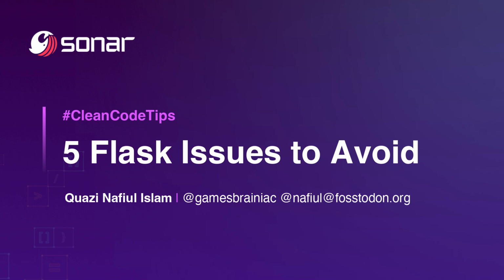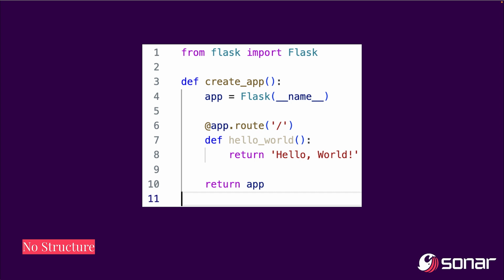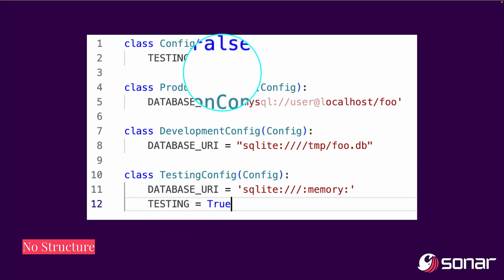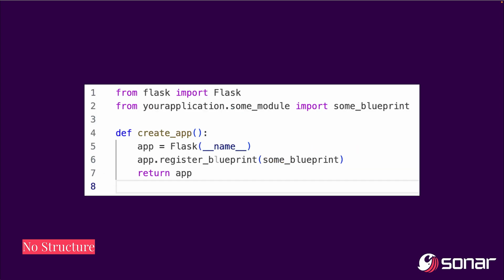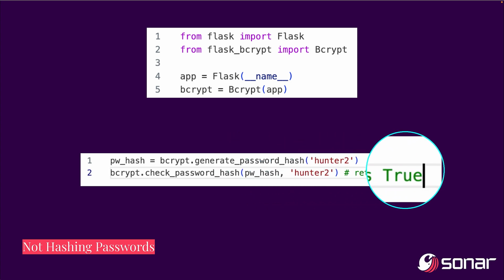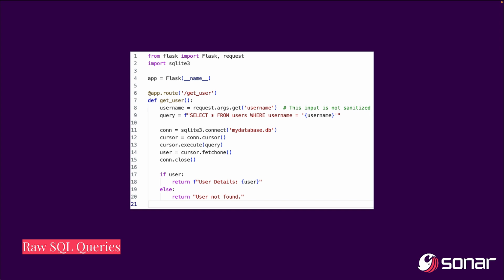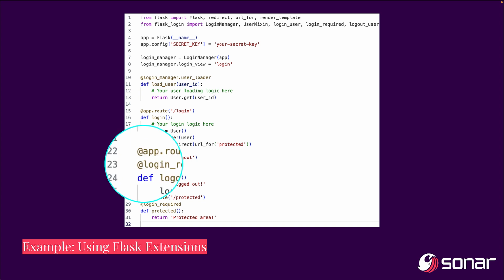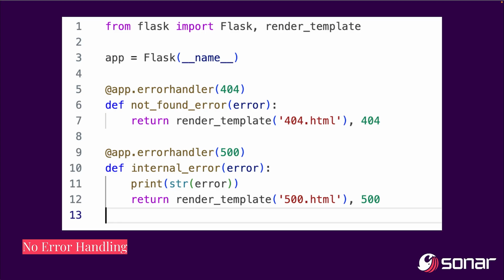Sonar Clean Code Tips: 5 Flask Issues to Avoid | Python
Flask is a micro web framework written in Python. In the newest addition of our CleanCodeTip, Developer Advocate Nafiul Islam dives into 5 Flask Issues to avoid!

Follow Nafiul on social media!